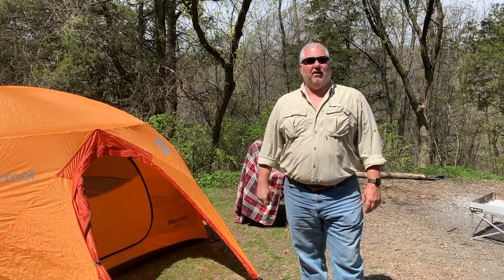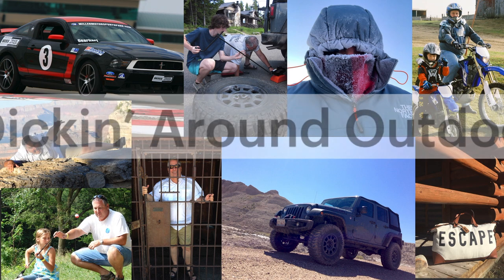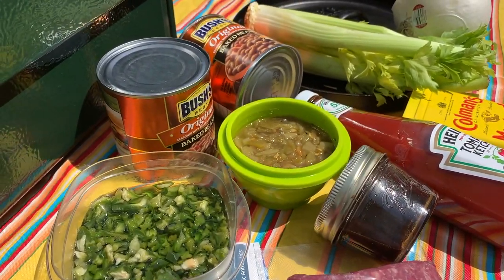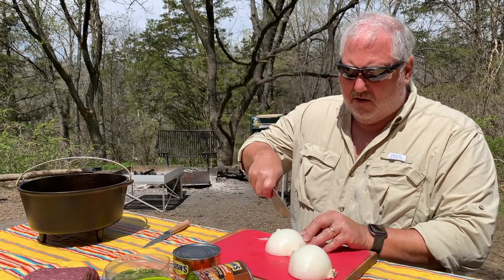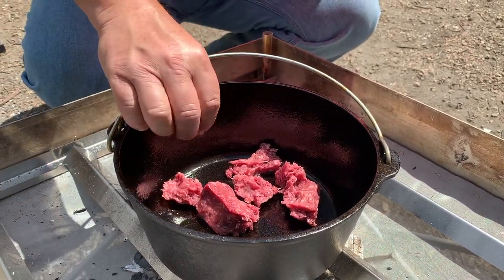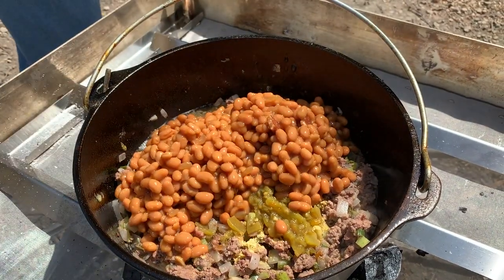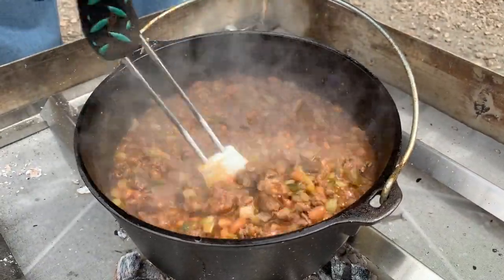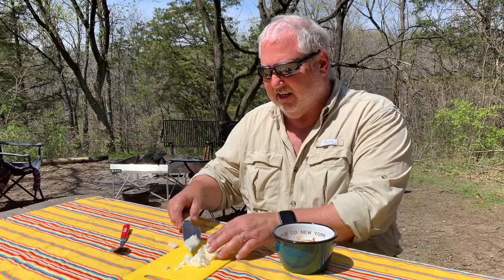Camping Recipes - The Most Iconic Camp Food Ever In A Cast Iron Dutch Oven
There is no food more linked to outdoor cooking than the humble bean and today we are going to whip up a beef and bean casserole in the dutch oven. This Classic Campfire Cuisine recipe puts a hearty meal on the table and can fill up a crowd. Match it with some warm bread and you are in campfire bliss!

Fireside Pop-Up Pit
Fireside Frontier Grates

Thanks to Trinity for making the first celebrity cameo in Dickin' Around Outdoors (My Name Is Trinity-1970-another classic!)

Recipe
2# lean hamburger
1 medium onion diced
1 small green pepper chopped
1C chopped celery
3T Worcestershire sauce
1C ketchup
3T brown sugar
28 oz of canned baked beans (we prefer Bush's Original)
2t dried mustard powder
1 four ounce can diced Hatch green chilies